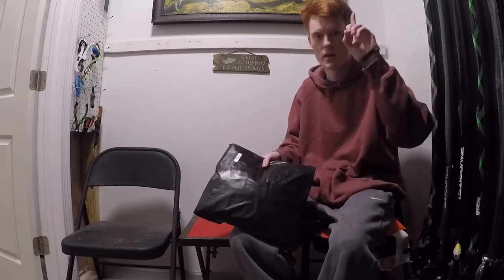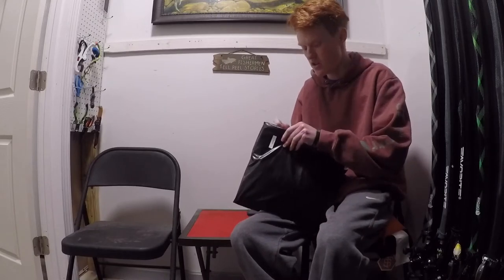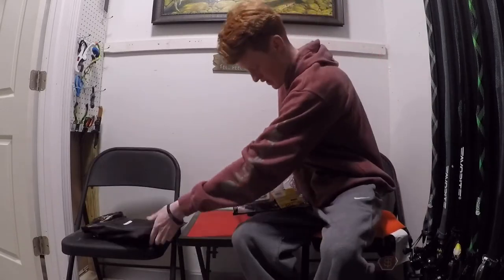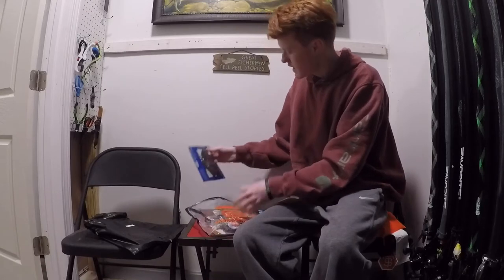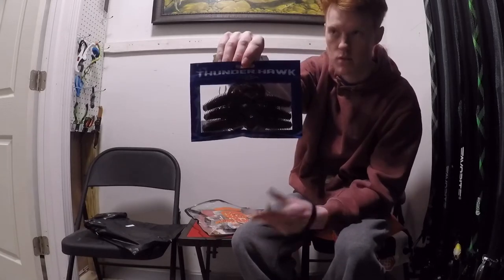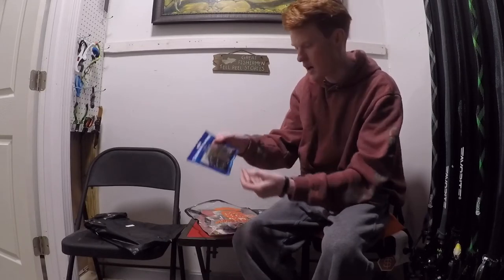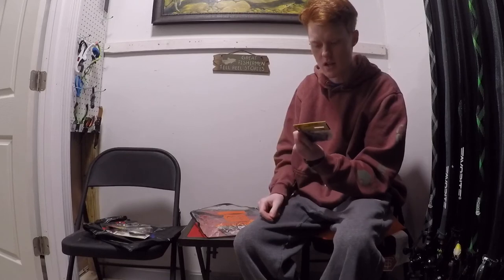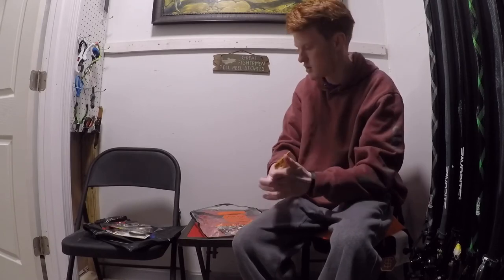MONSTERBASS February 2021 Unboxing and First Impressions!!